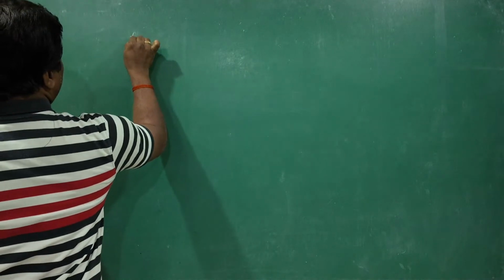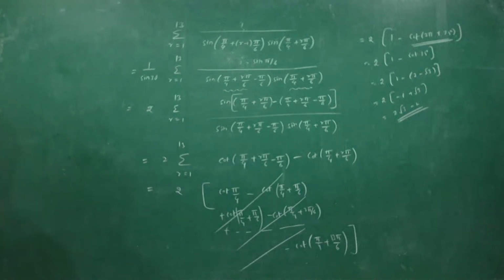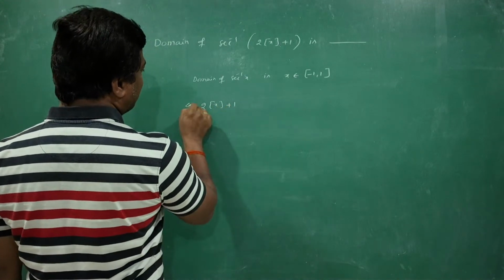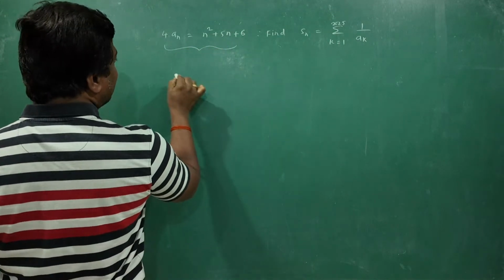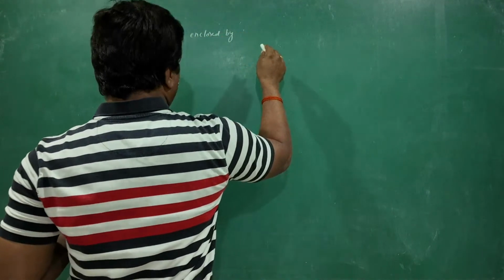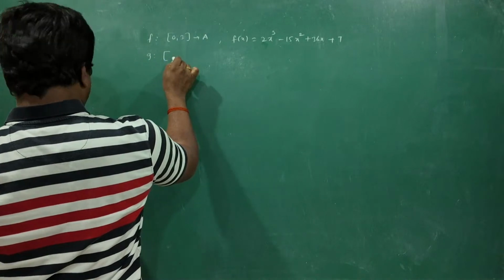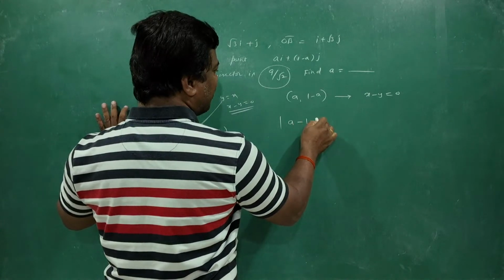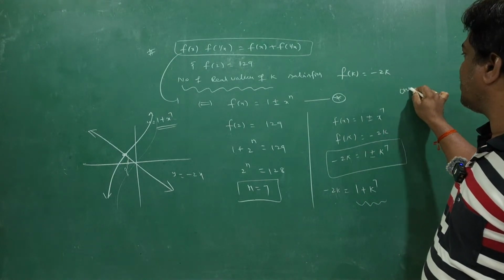JEE MAINS JAN 28 SHIFT 2 MATHS PAPER DISCUSSION